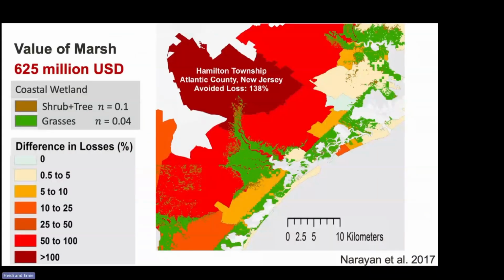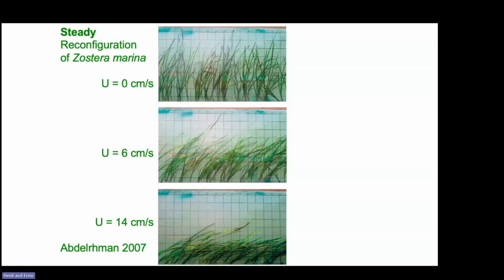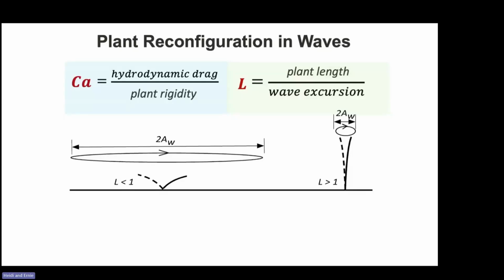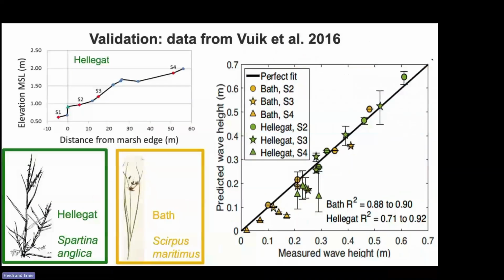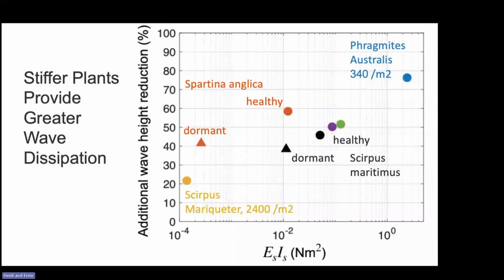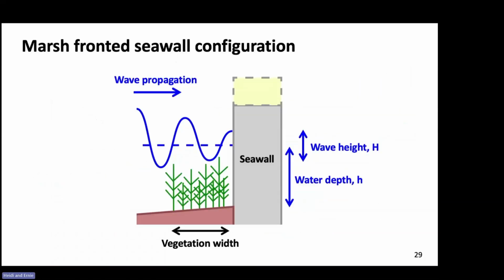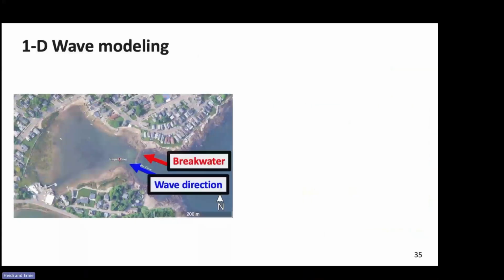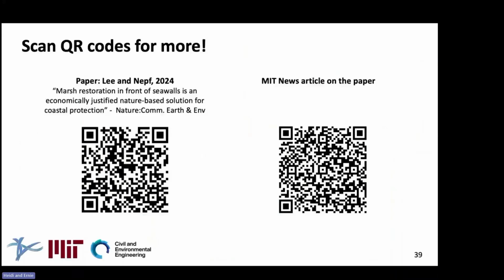Quantifying Coastal Defense Value of Coastal Ecosystems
🔷  Speakers:
Prof. Heidi Nepf, Donald and Martha Harleman Professor of Civil and Environmental Engineering, MIT
Ernie I. H. Lee, PhD student in Civil and Environmental Engineering, MIT
📅 Date & Time: 1pm – 2pm (UK Time GMT), 12 March 2025

📝 Webinar Focus: This session will explore the role of coastal ecosystems in mitigating flood risks and protecting coastal communities. Prof. Nepf and Ernie Lee will discuss the quantification of coastal defense values provided by natural environments, drawing insights from recent research.

🌍 About the Series: This session is part of the ongoing UNESCO-IMRR Webinar Series, aimed at fostering interdisciplinary collaboration and sharing global expertise on disaster risk reduction.